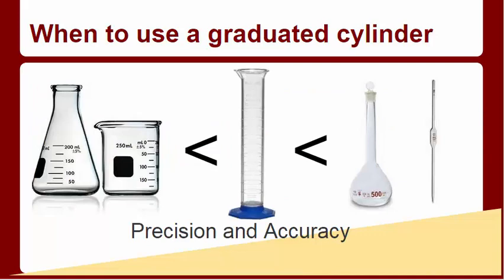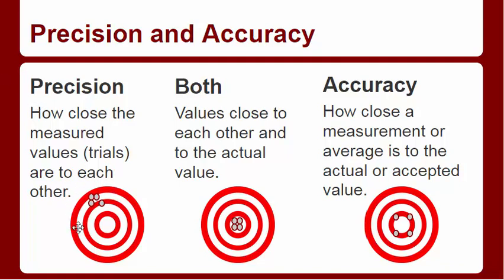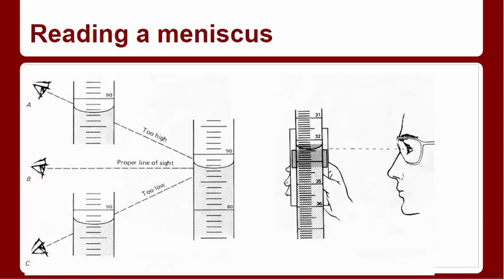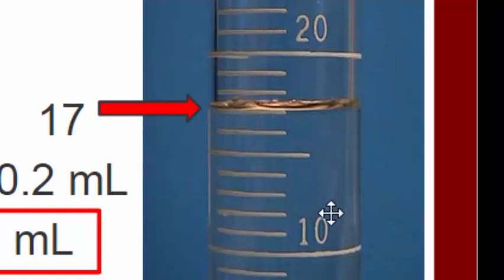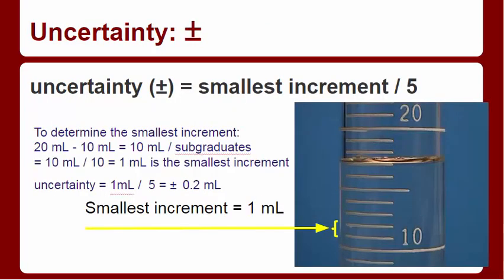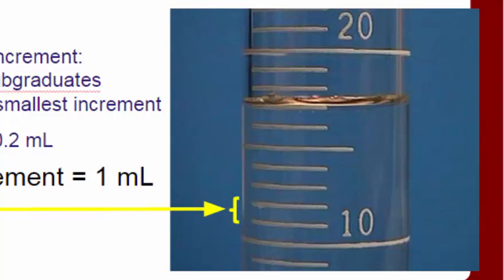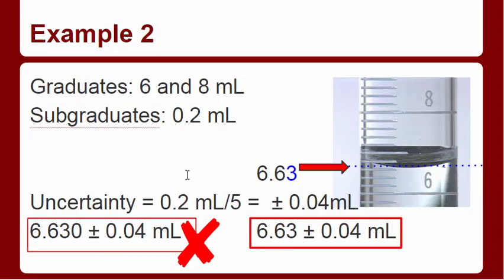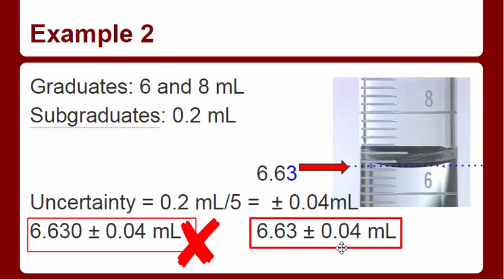Reading graduated cylinders and uncertainty